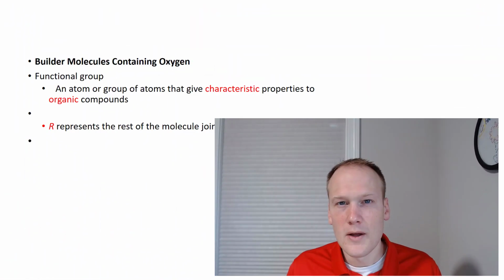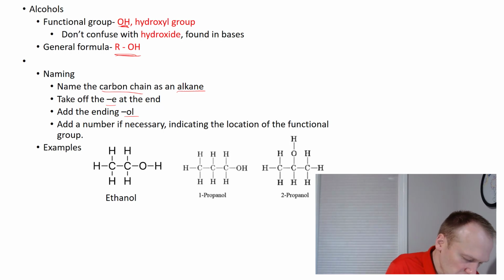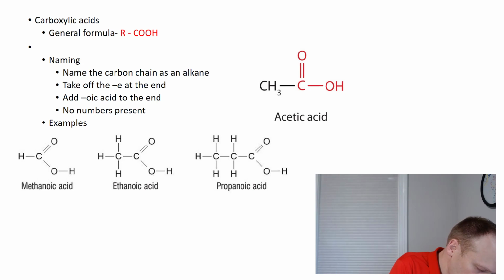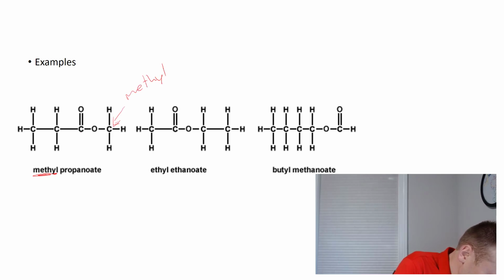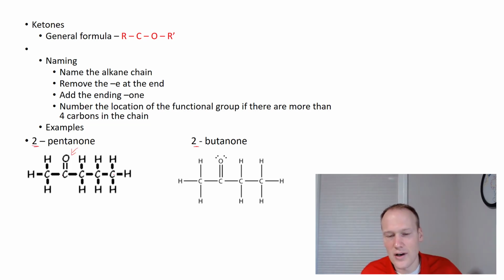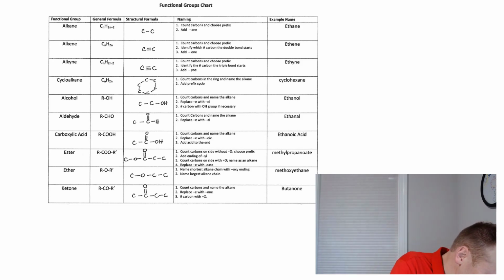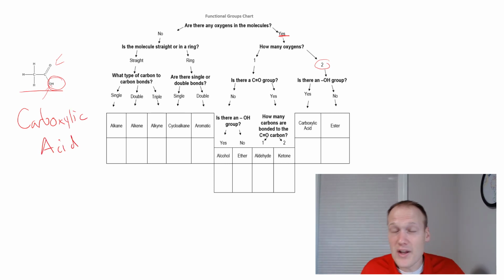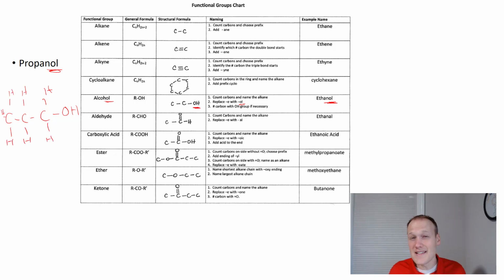ChemComm - 14.5 - Functional Groups